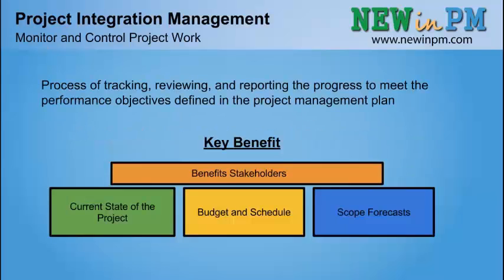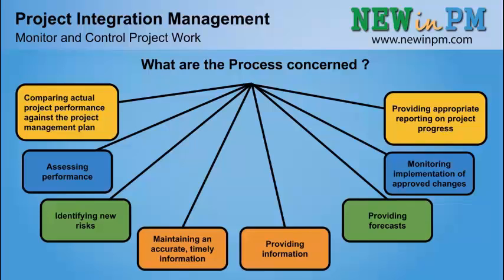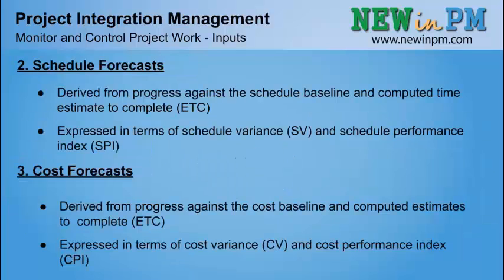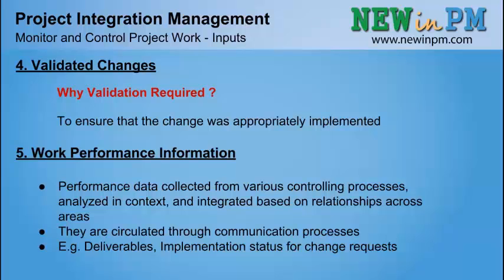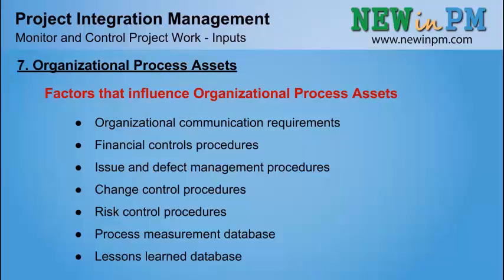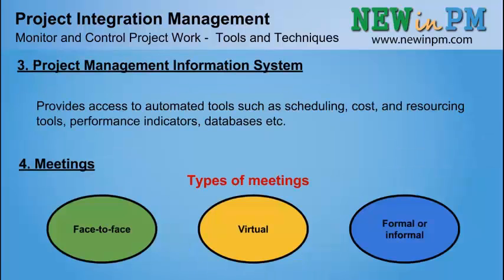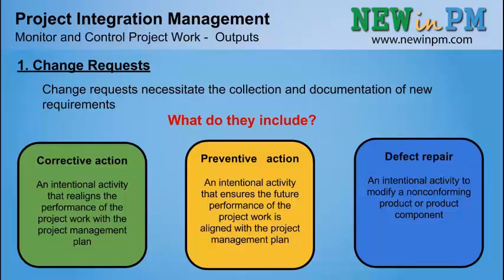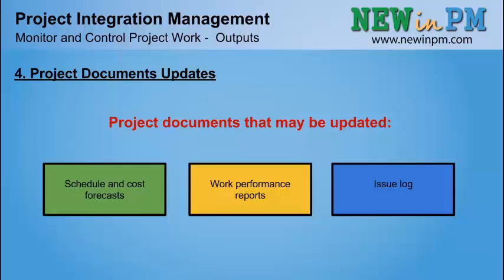Chapter 4 - Monitor and control Project Work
and access to all our classes, games, sample questions, forums and more!!

The process of tracking, reviewing, and reporting project
progress against the performance objectives defined in the project management plan